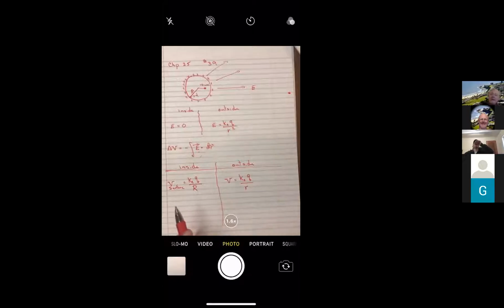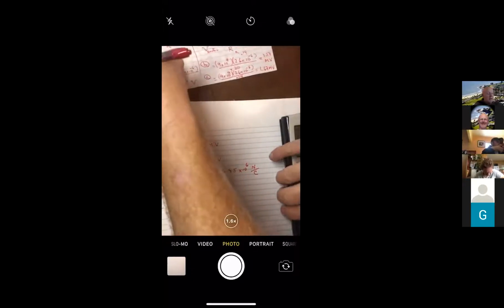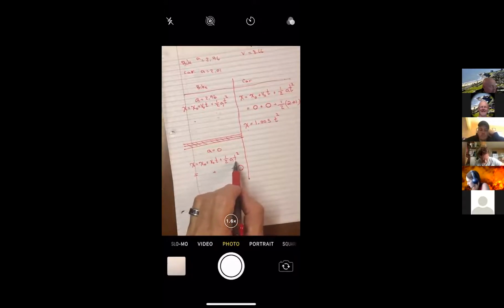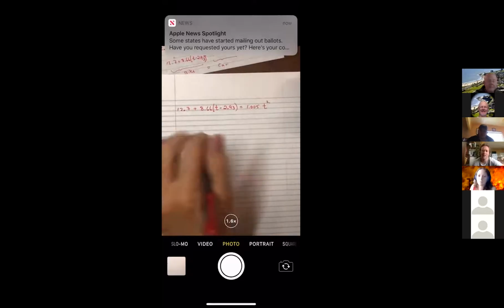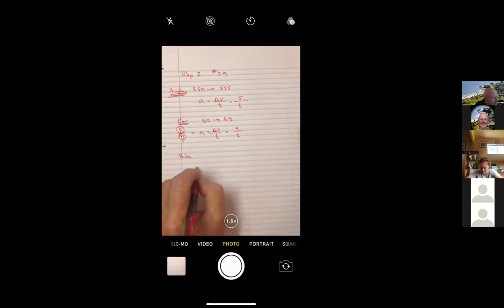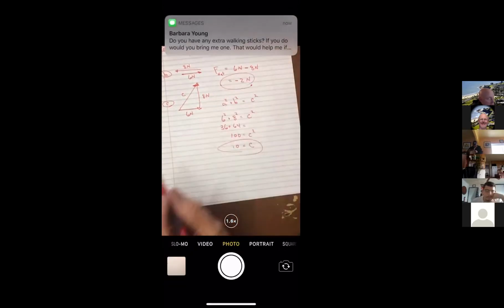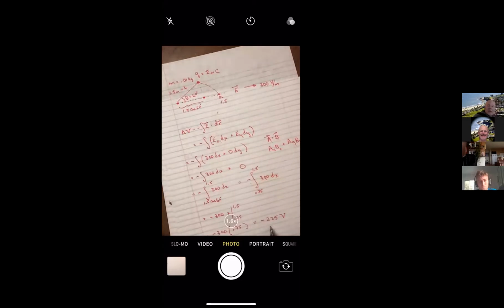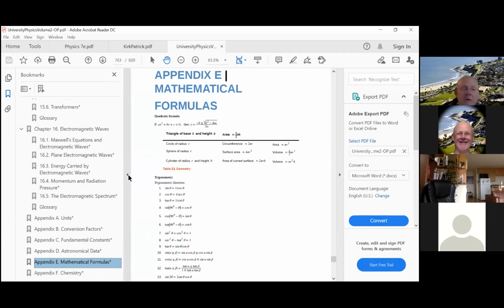Friday Zoom Help Sept 11 part 3 of 3